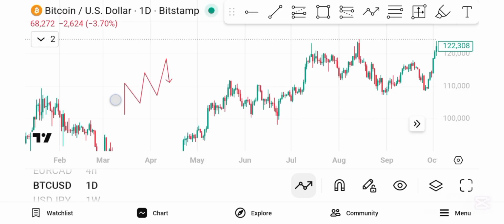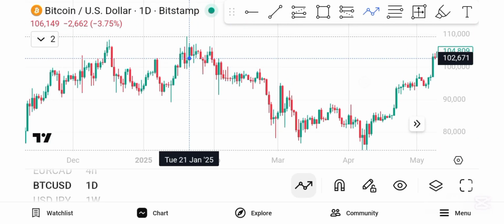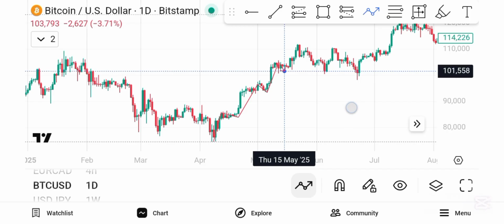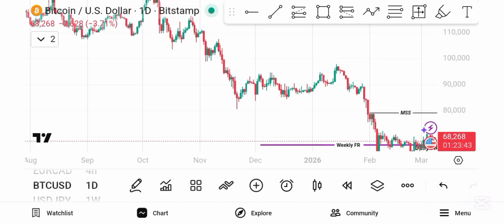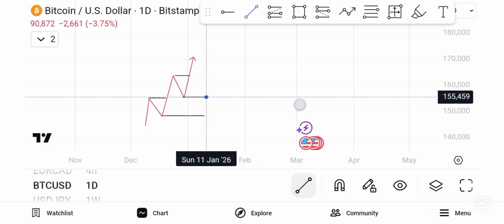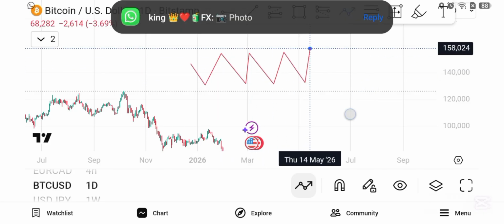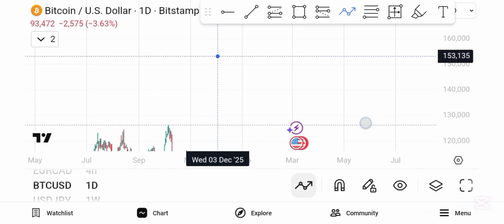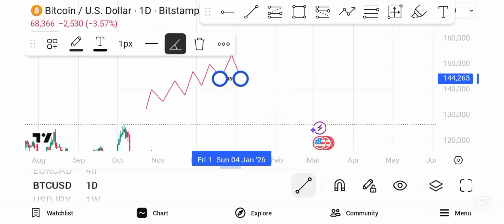How to read forex charts (beginners Guide)💯💯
Reading forex charts from scratch like a pro